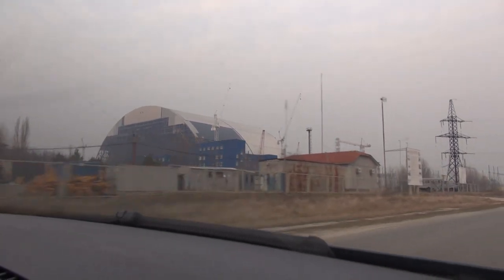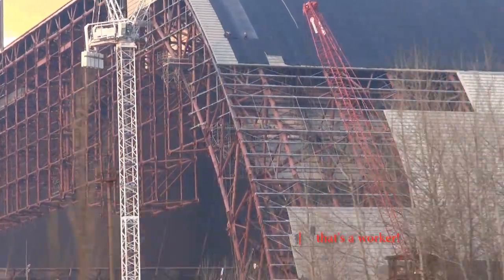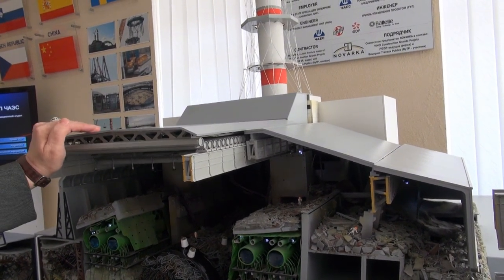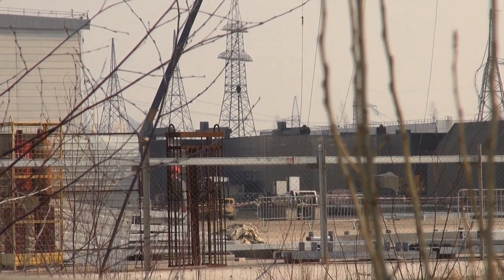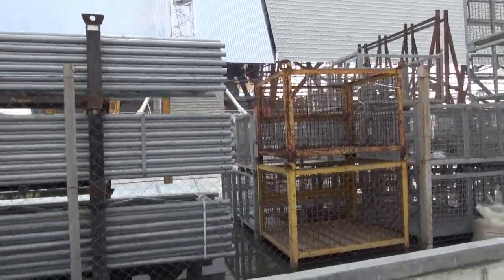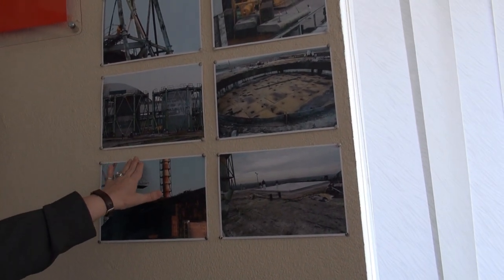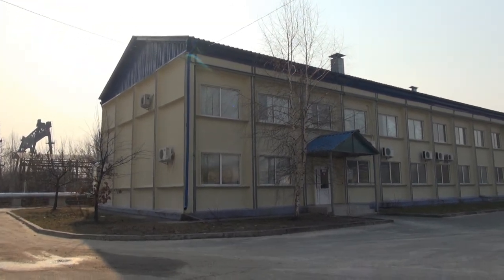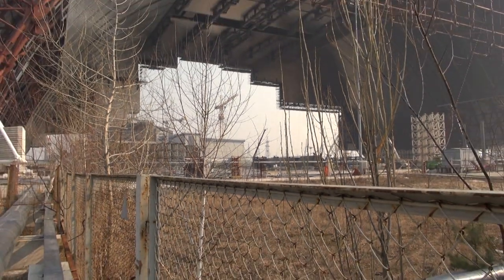Chernobyl New Safe Confinement (NSC) 2015 - "Арка" shelter of Reactor 4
what is the purpose of the Novarka project? when will the new sarcophagus be completed? what happens afterwards? and why did they remove the chimney and built a new one?